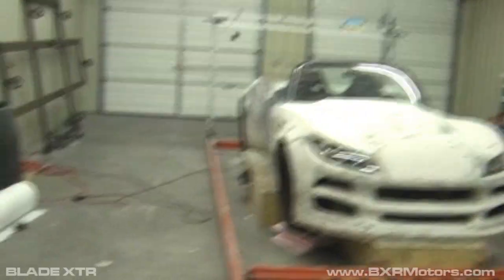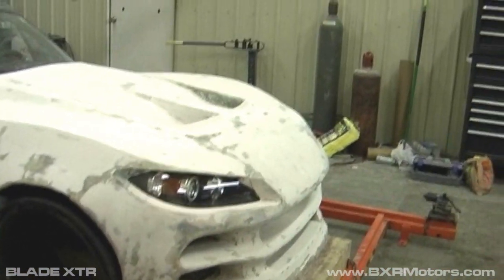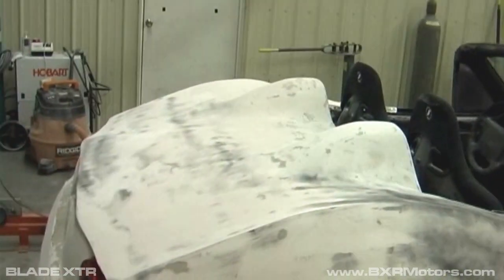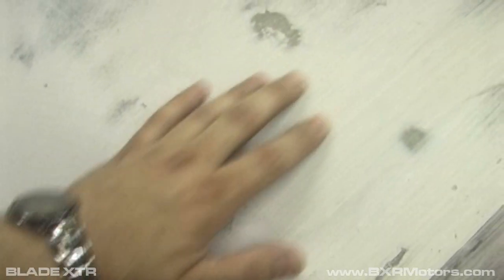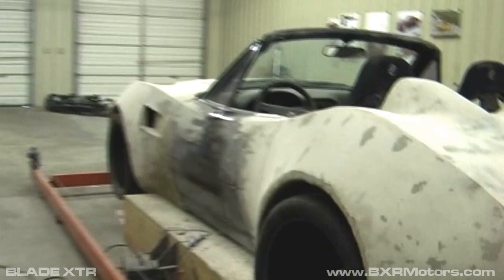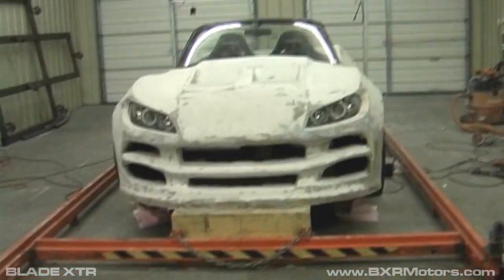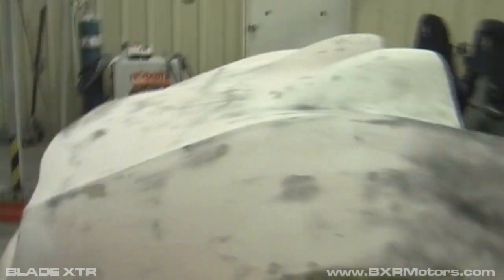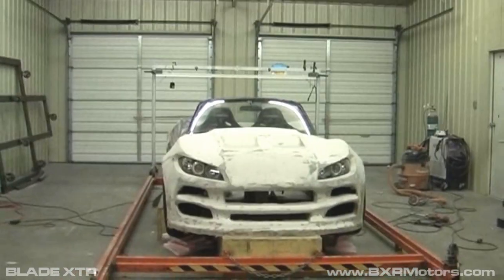Bailey Blade XTR Car Design | Finished fiberglass work and now refining body lines - Part 15